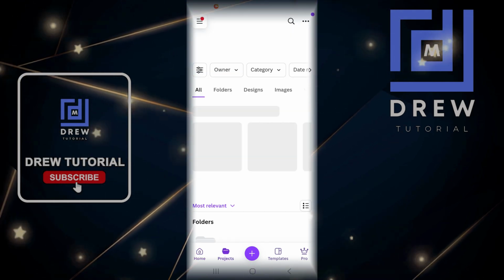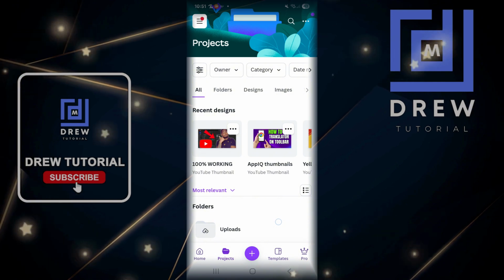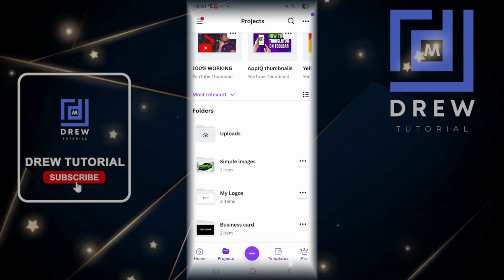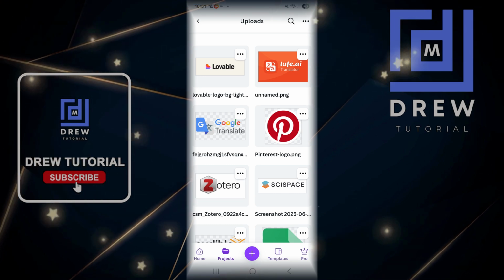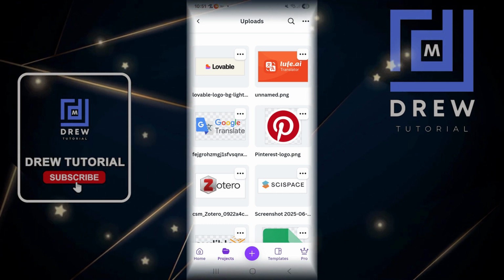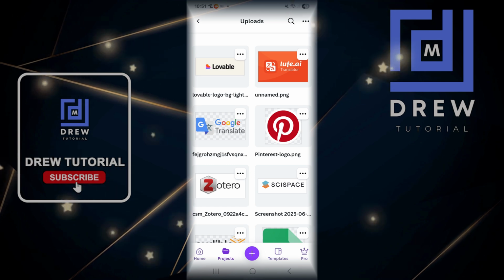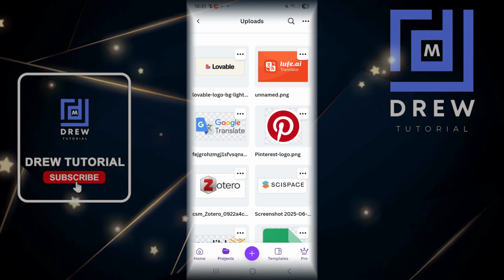How to Upload Files to Canva FROM YOUR PHONE in SECONDS!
Learn how to upload files to Canva directly from your phone in just seconds! This tutorial will show you a quick and easy way to access your files on the go and edit them in Canva without having to transfer them to your computer. Whether you're a graphic designer, marketer, or entrepreneur, this hack will save you time and increase your productivity. Watch now and discover how to take your design game to the next level!